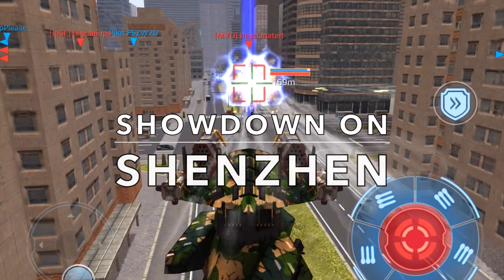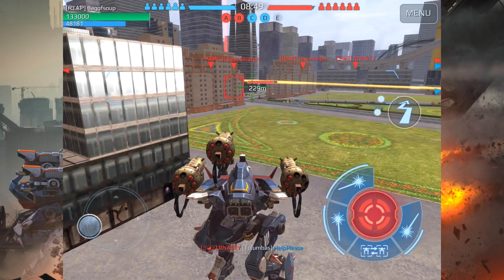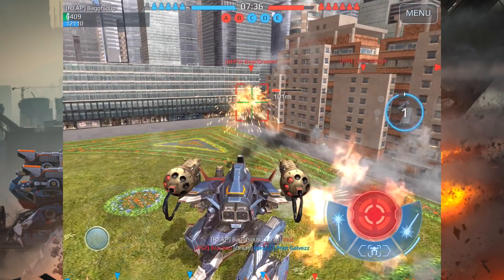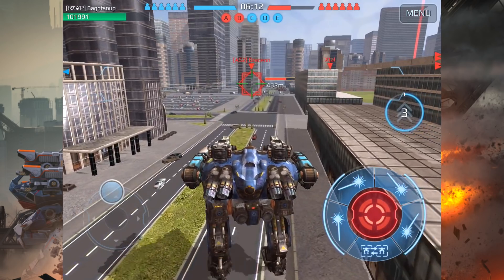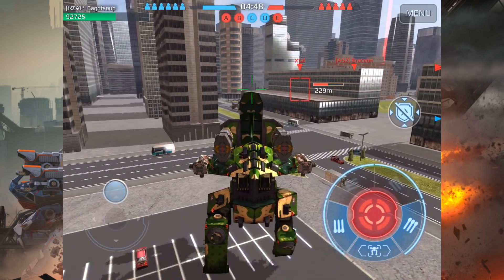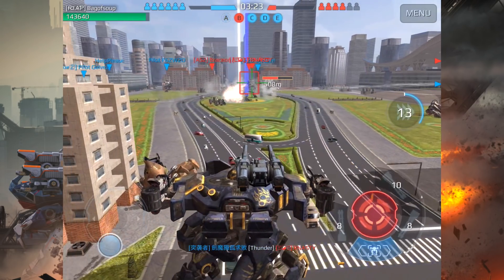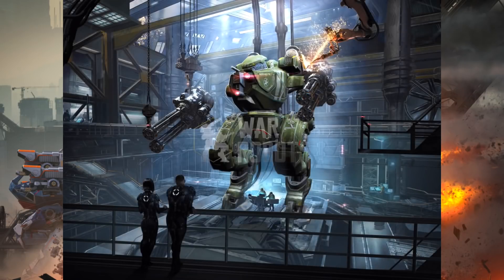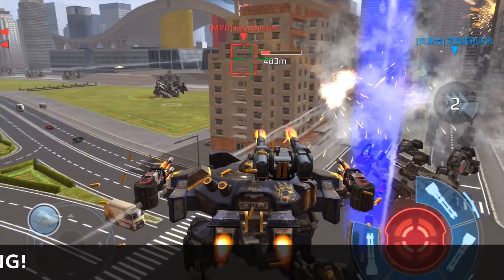War Robots: Showdown on Shenzhen (with Kids Commentary)!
Bagofsoup here getting into an exciting match in Domination Mode on Shenzhen. I am joined by my kiddos: Sara Soup (9 years old), Cup of Soup (7 years), and Bags to Riches (5.5 years) as we talk about the weird hangar I am running, with the Haechi (Dash Mark 2), Griffin with Scourges, DB Rhino, and Lance Tempest. It's a pretty close match until the end, and we end up doing a little over 1M damage.

(1) What are you playing more lately: Beacon Rush or Domination Mode? (2) What bot would you run the Scourge Weapons on? (3) What bot and setup would you run the Tempest on? Lets us know in the Comments Section below!

Please click "like" if you enjoyed the video and commentary.

GAME INFO
War Robots is developed and owned by Pixonic. You can download the game for free for iOS in the App Store or Droid in the Google Play Store.

HOW TO GET ON TEST SERVER
(1) Go to the War Robots Test Server Facebook Page: Find out when the next test server is and apply to the iOS or droid test servers.

(2) Go to the War Robots FAQ Page: Look at the Test Server articles explaining how to apply and how it all works.

PICTURES/VIDEOS
Cover Photo:
(Shenzhen Battle):

(Kids Photo):
Personal Photo taken with my kids!

Video created with iMovie (Version 10.0.9, Copyright Apple, Inc. 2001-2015)